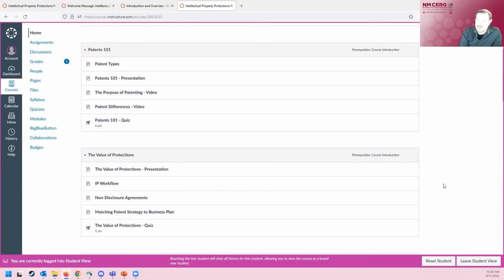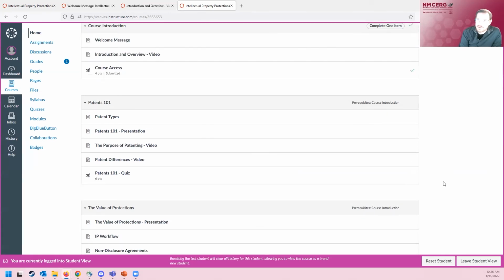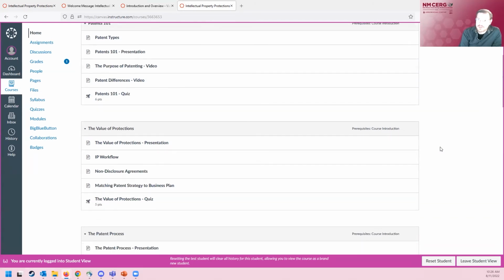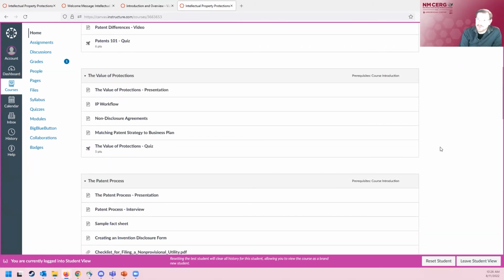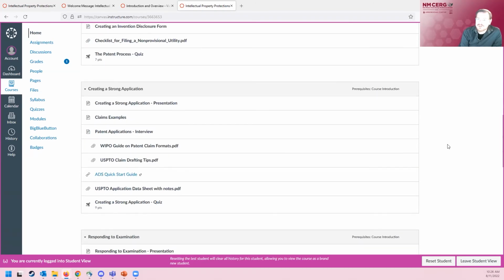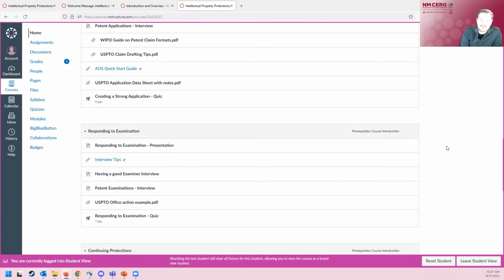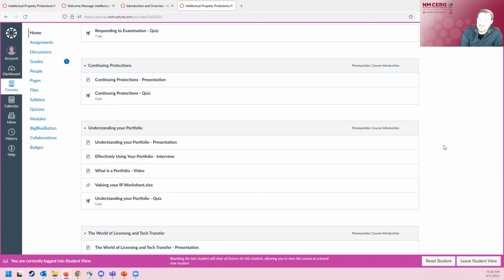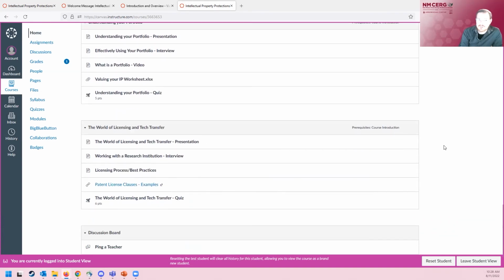NM CERG - Intellectual Property Protections Course info session - 08/11/22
This is a recording of the informational session, hosted by NM CERG, on March 10th, 2022 about the newly launched Intellectual Property Protections course. In this info session, CERG staff talked about the course, how to access the course, the purpose of the course, and some of the things that make the course unique.

To find out more about NM CERG, including other assistance and growth modules offered to energy companies, head

To sign up for the IP Protections course, use this Canvas open enrollment